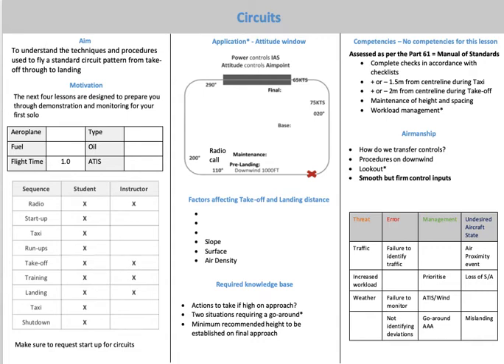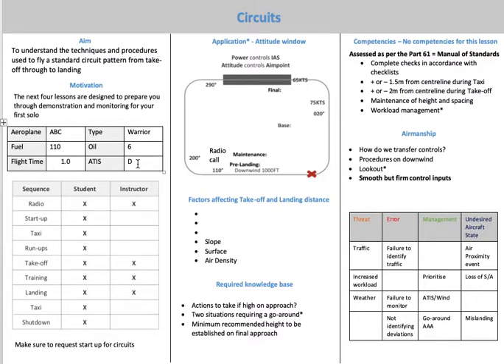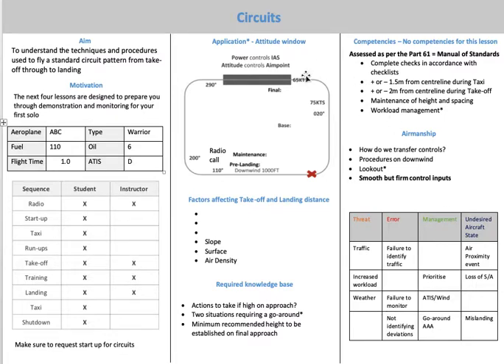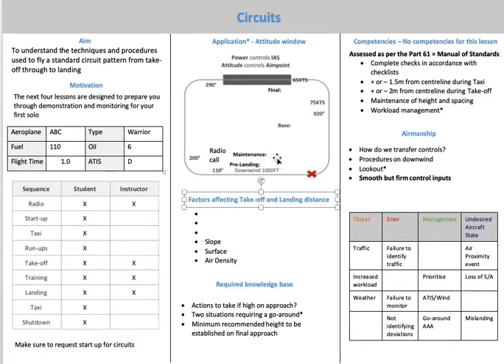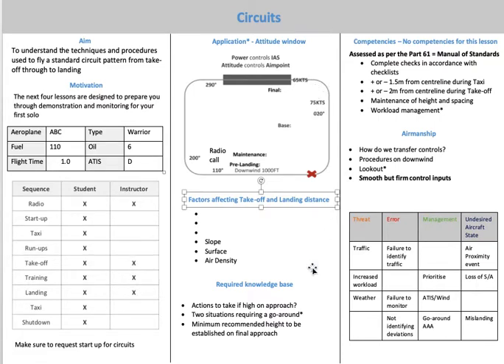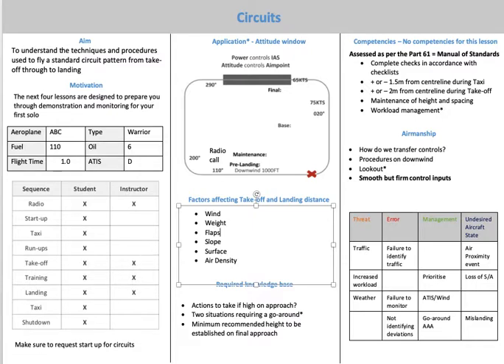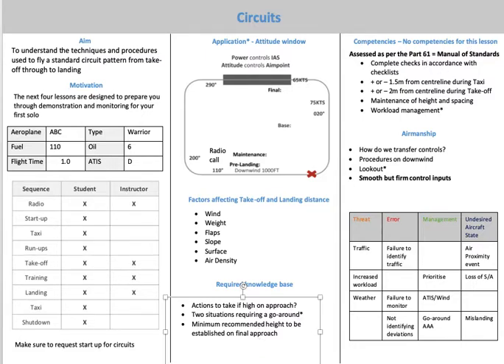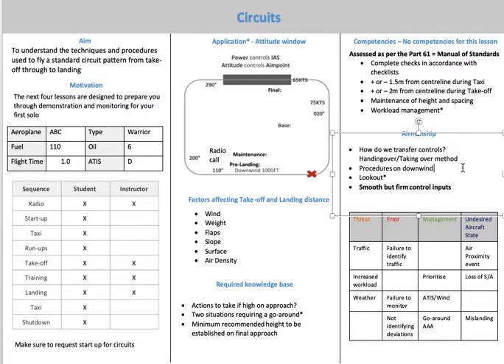Recreational Pilot Licence - Lesson 6 - Circuits Preflight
This Preflight aims to prepare you for the Circuits lesson inflight

I am a qualified Instructor, however, Anything I say or teach if you were to apply in real life, must be checked with your instructor from your flight school.